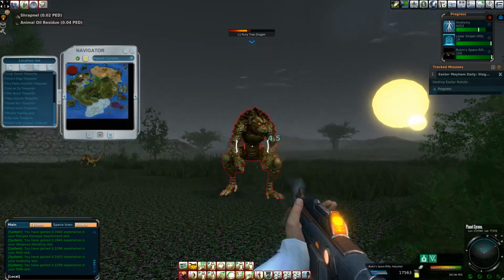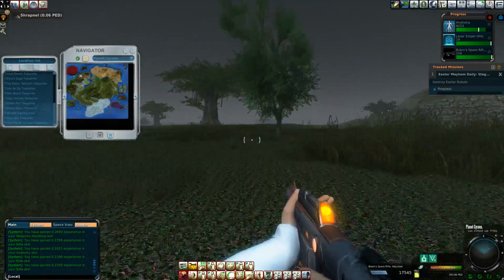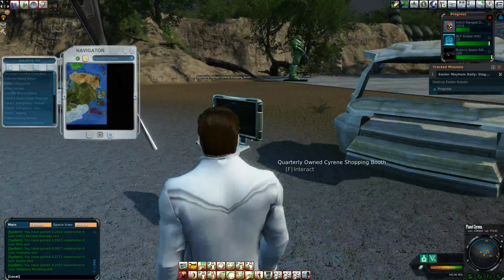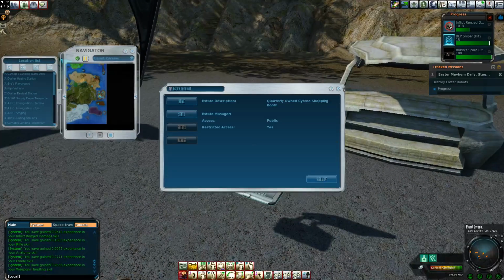Entropia Universe Cyrene FAP Epic Mission Chain Part 1 Bones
We are FINALLY back on Cyrene, and I'm going to do a full-series on the FAP Epic Mission Chain, where you get to see the whole process front to back!  Today I start out by finding, and starting to hunt, those mobs that drop the bones *just to get started*!

I might do some of the hardcore item grinding for the prework between videos, but I might not!  It'll make for quite a series!